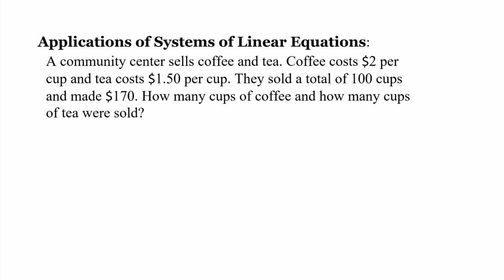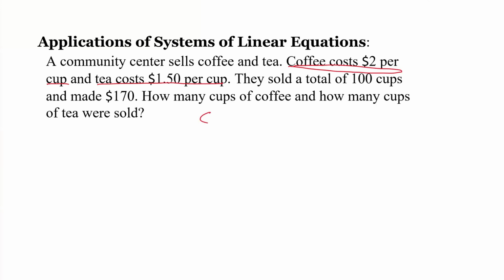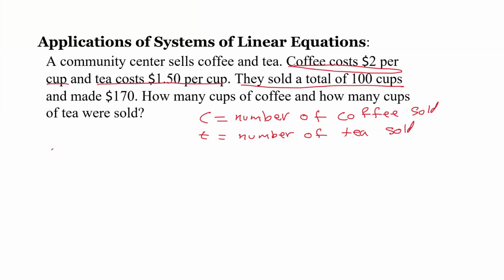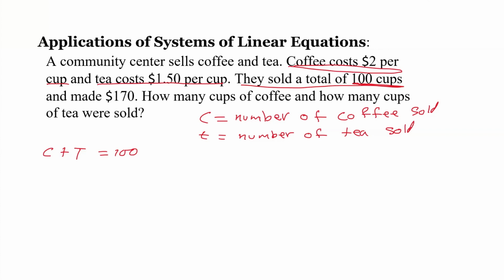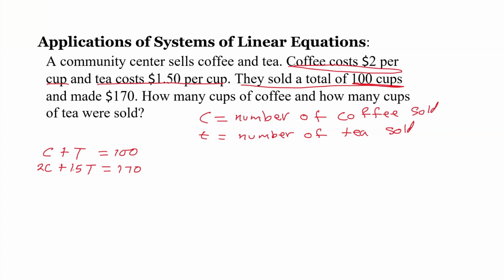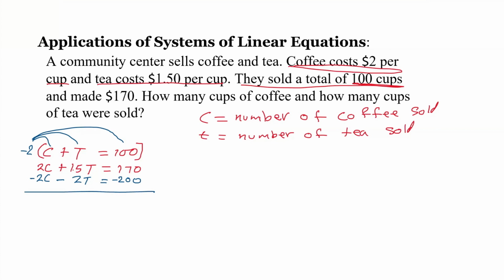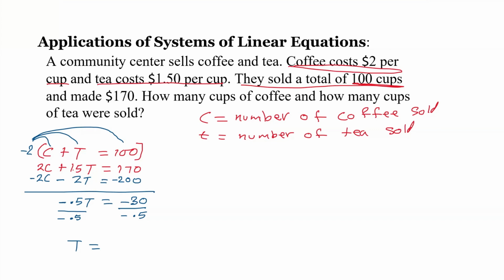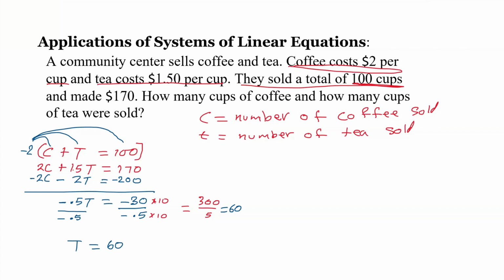Applications of Systems of Linear Equations